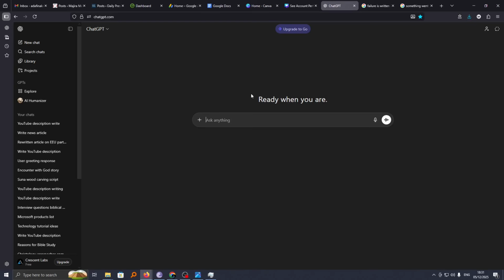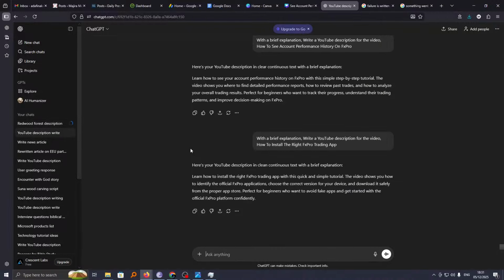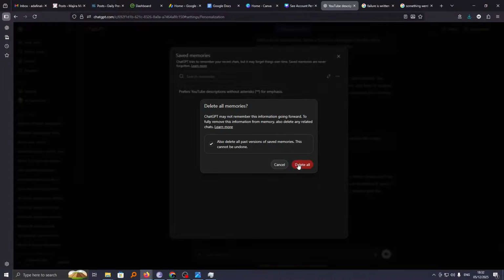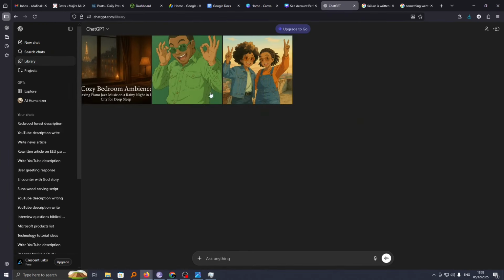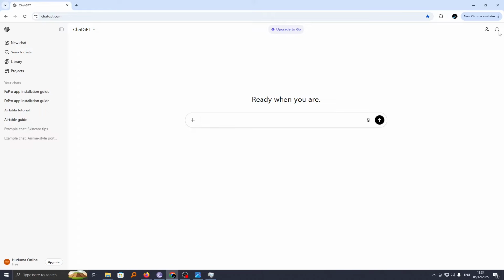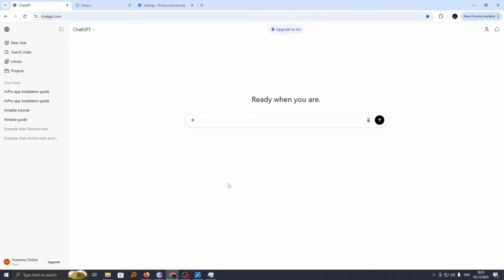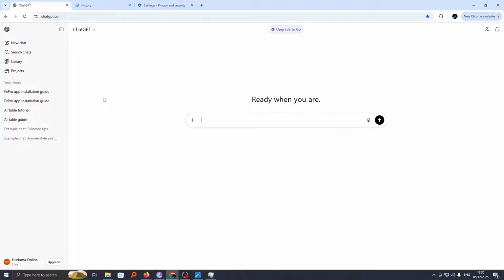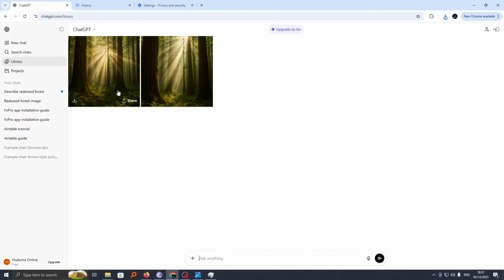How To Fix ChatGPT Not Creating Images Or Taking Too Long To Generate Images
Learn how to fix ChatGPT when it’s not creating images or taking too long to generate them in this quick, step-by-step tutorial. The video explains the most common causes—such as server delays, slow connections, or incorrect settings—and shows you easy solutions to get image generation working again. Perfect for users who rely on ChatGPT for creative projects, productivity, or visual content creation.